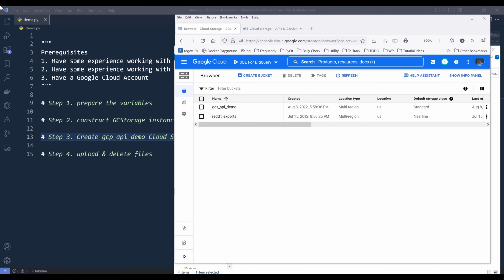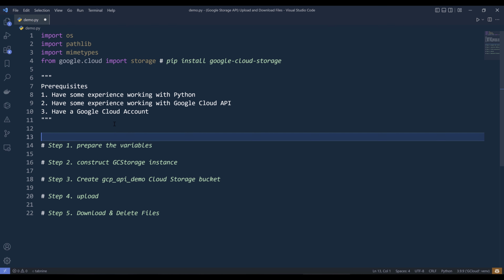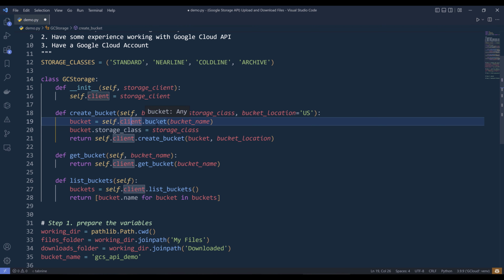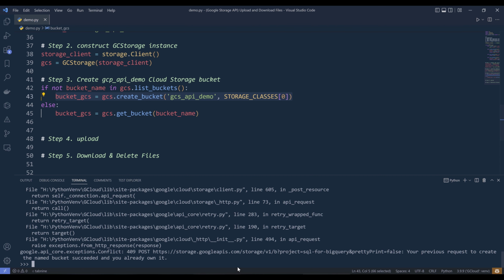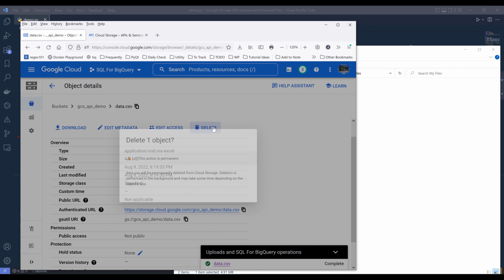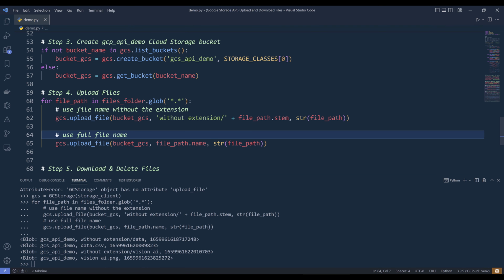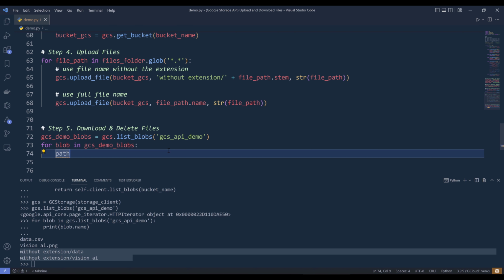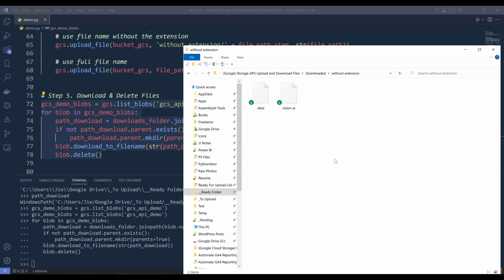Upload, Download, and Delete Files From Google Cloud Storage Using Cloud Storage API In Python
In this tutorial, we will learn how to upload, download, and delete files in Google Cloud Storage using Google Cloud Storage API in Python.

▶ Prerequisites
1. Have some experience working with Python
2. Have some experience working with Google Cloud API
3. Have a Google Cloud Account